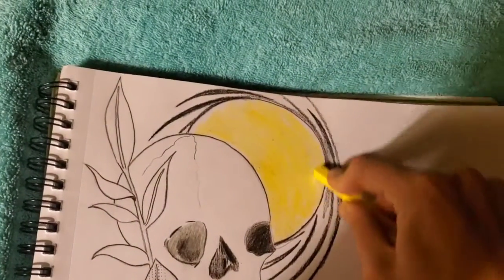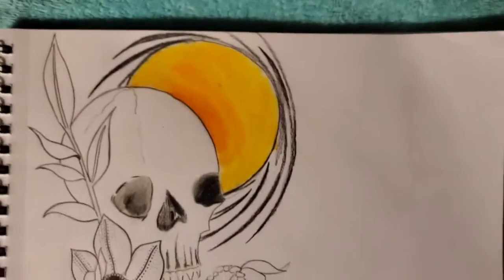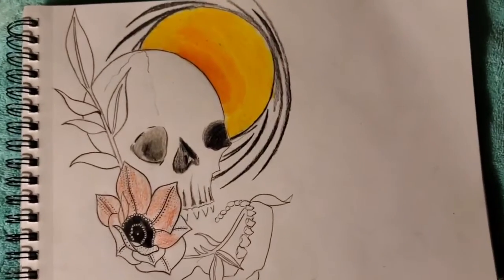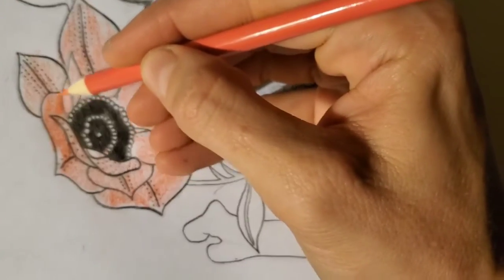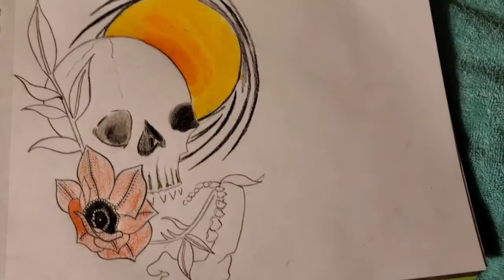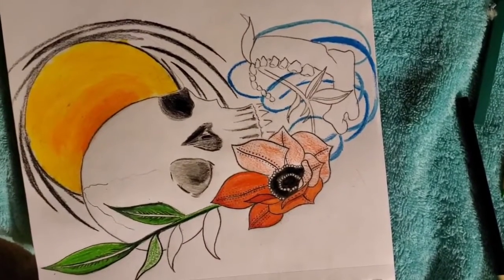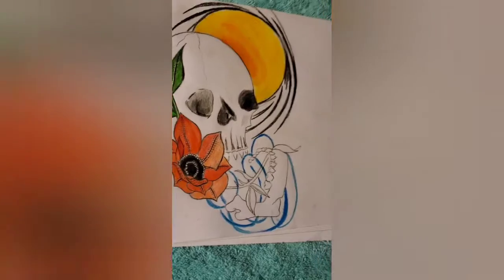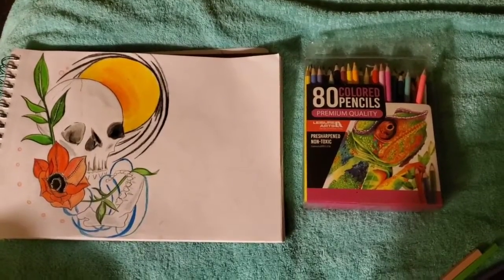.$Review of 'woodless' COLORED PENCILS- SAVE SHARPENING$.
Save money, sharpening and length onbypur pencils, this is not an endorsement... I just love the combinationb of these two products excuse my 'gives a flavor' comment but the texture is/was gorgeous in this piece

The pencils were found at any old walamart but if you want to- I may have an affiliate link if you would click here by doing it's what supports my art/review time channel.

🖊save your money📪💰💵 get some wood pencils!